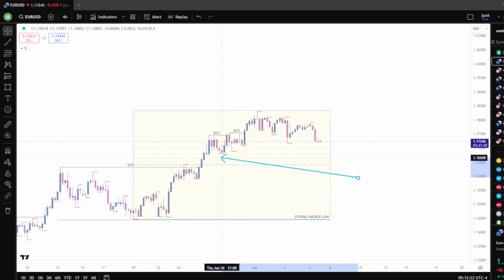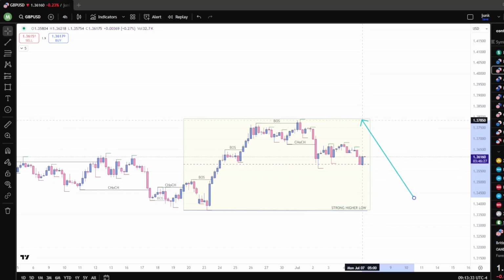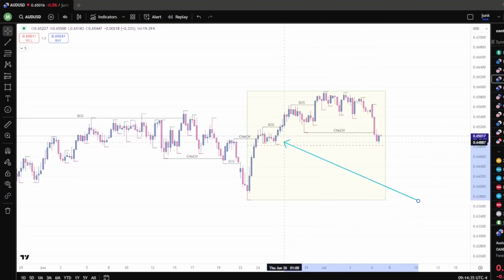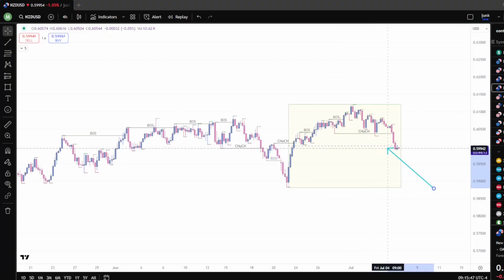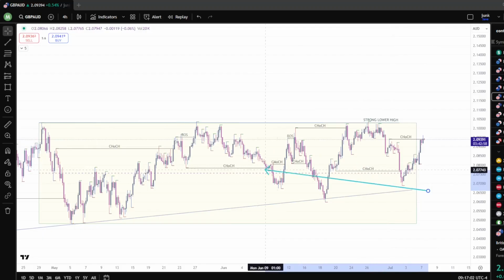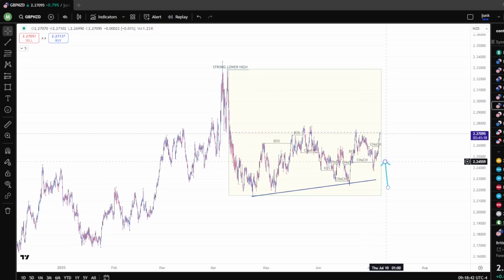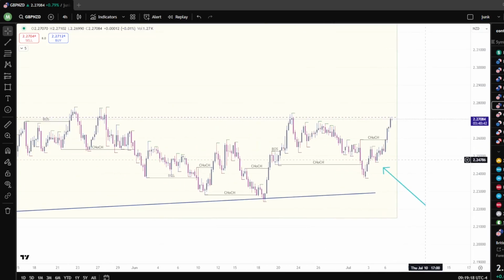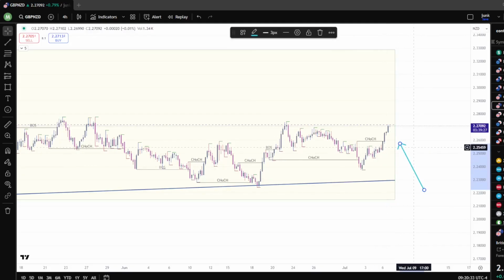Resurgence of the US dollar? Forex market analysis of price action of EUR/USD GBP/USD AUD/USD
Trump is finalizing trade rates and agreements, with possible tariff letters being sent out today. Most trade deals should be completed by July 9. DXY trading calmly as the deadline approaches. The market is cautious ahead of the expiration of the 90-day delay on "Liberation Day" tariffs. Recently passed spending bill may increase national debt by $3.4 trillion. The bill could spur economic growth, but it also threatens to stoke inflation.